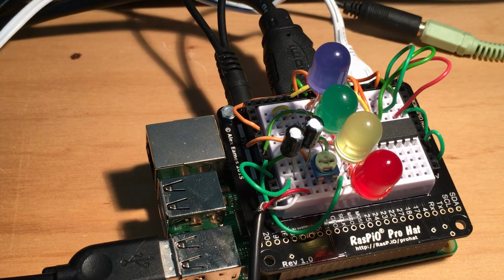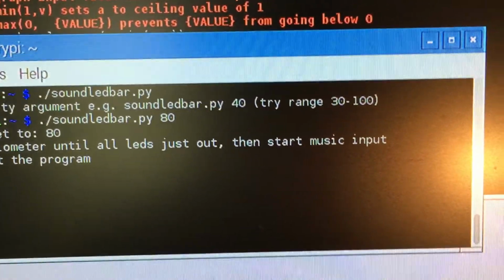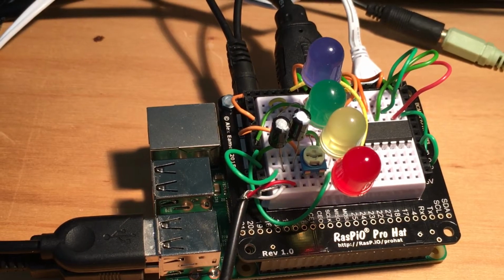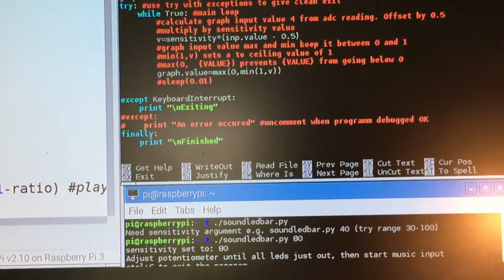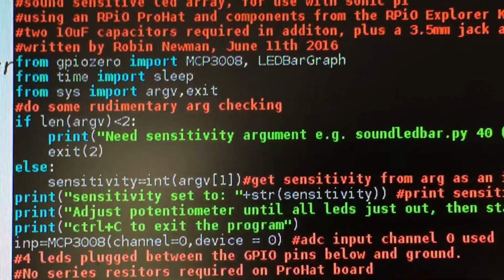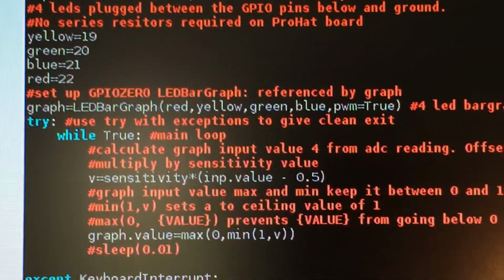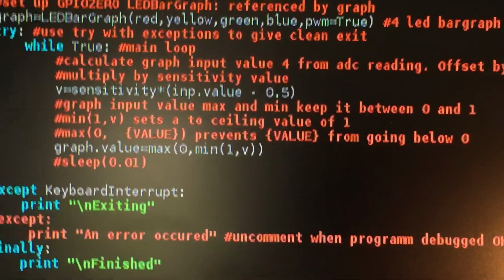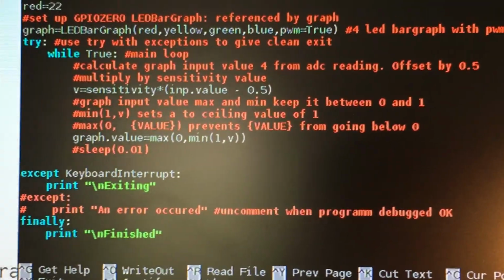Sonic-Pi SoundBarGraph On RasPiO ProHat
This project builds a circuit to produce a 4 Led sound controlled Bar Graph which is then fed an input from Sonic Pi, allowing visualisation of the music. Parts required besides the ProHat are in the RasPiO experimenter's kit, plus an additional two capacitors and an audio lead. An article with full constructional details and software utilising the GpioZero python libarary is